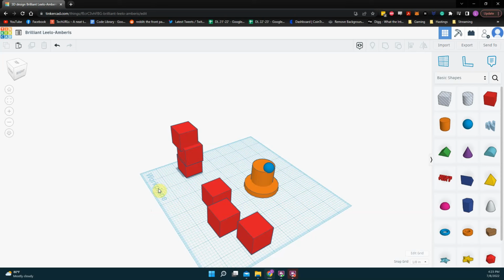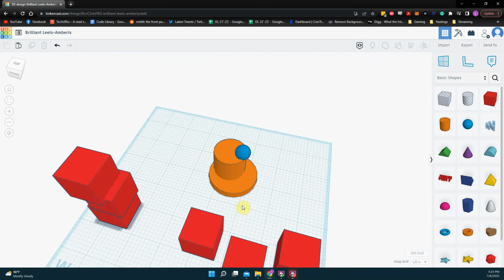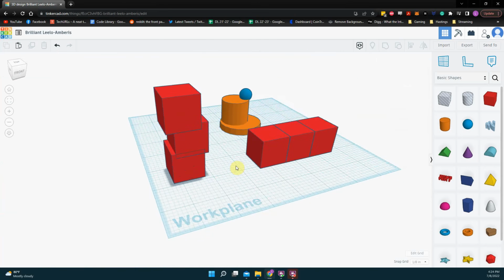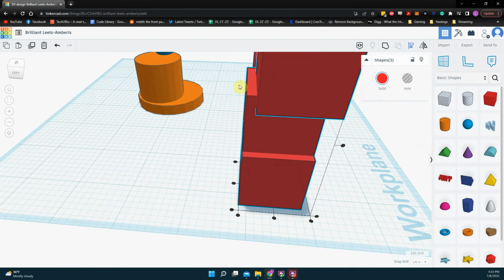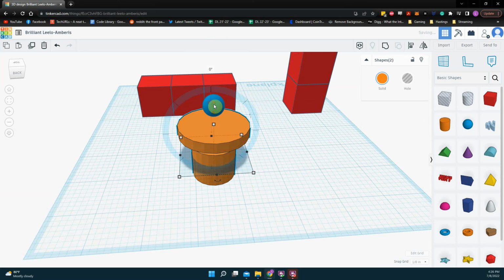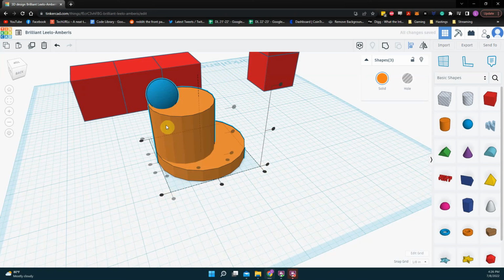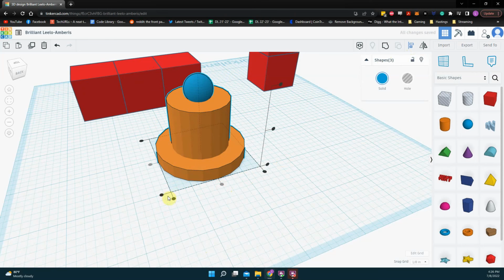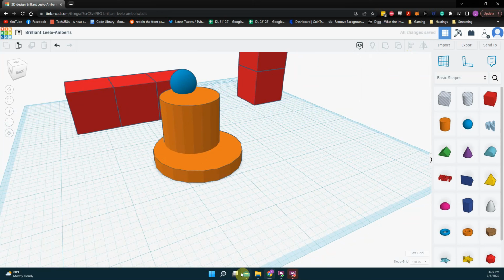Aligning Objects in TinkerCAD (2022)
How to align objects in TinkerCAD.